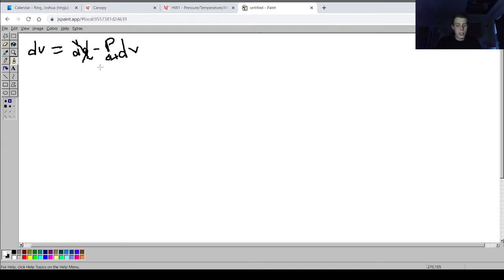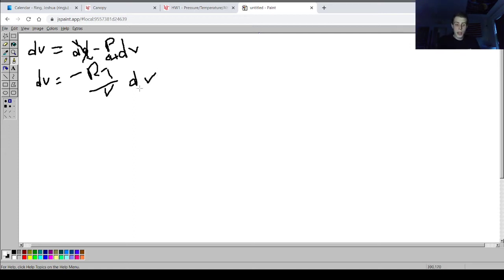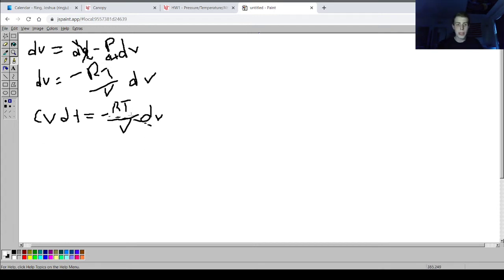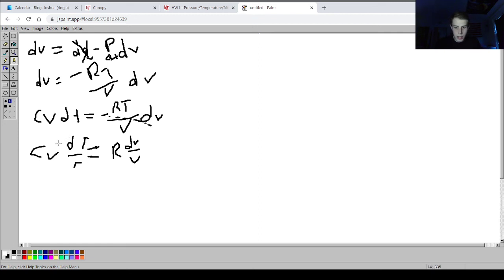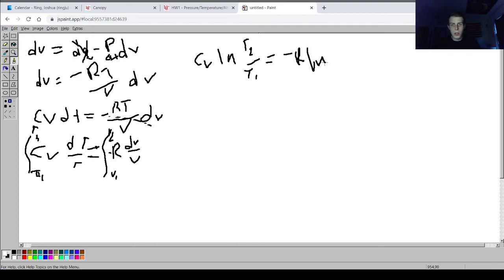Part 3 HW1